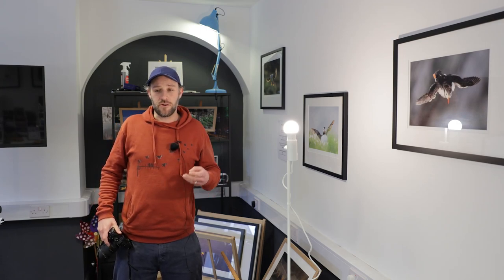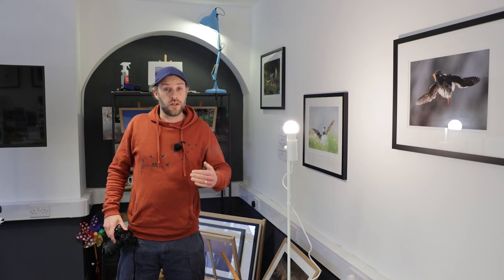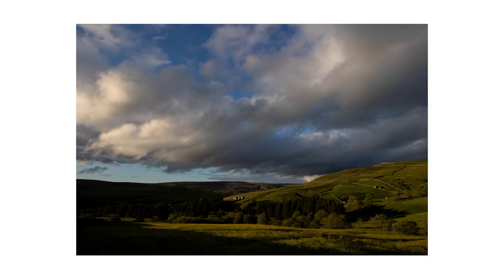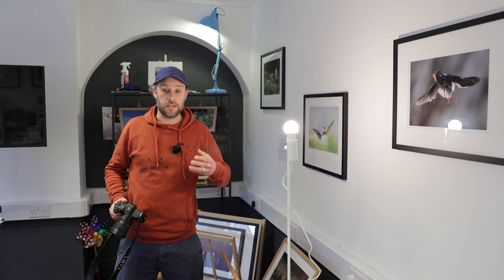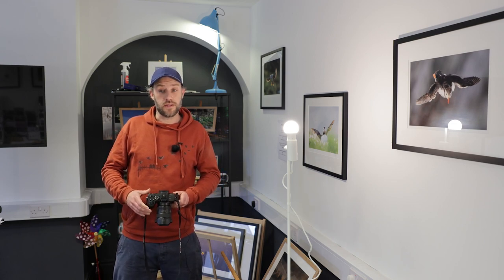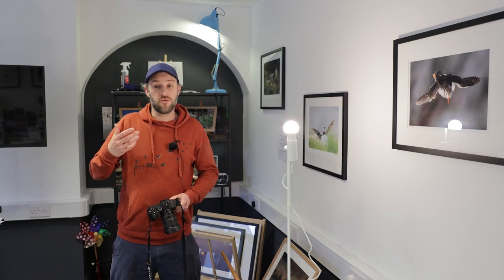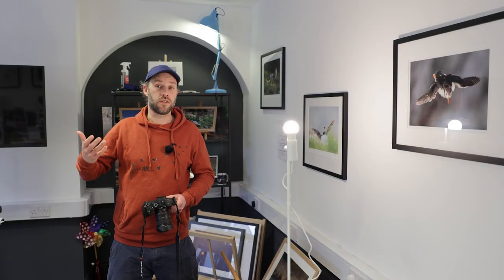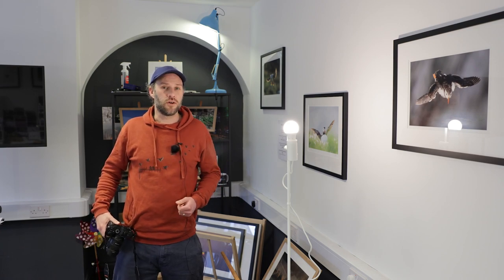How to completely change the look and feel of a photo with this quick and simple camera trick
Here's a really quick and easy way to dramatically change the look of your photos in-camera.

Exposure Compensation is a feature available on most cameras including camera phones. It's a simple and powerful way to flip the look and feel of a photo as you'll see in some of my own examples in this video. Hope you enjoy.